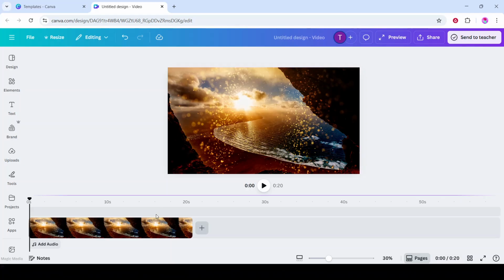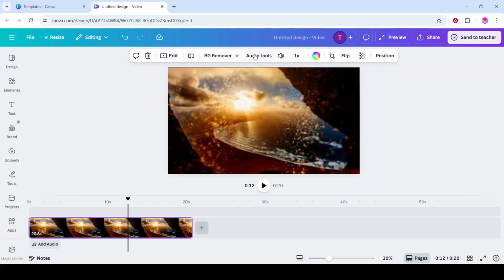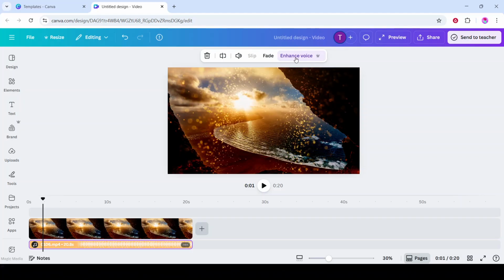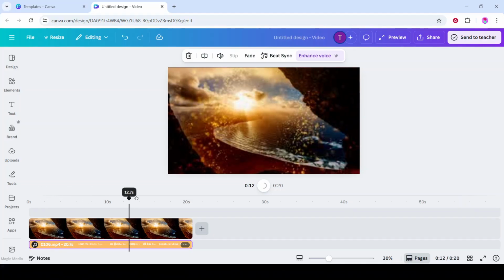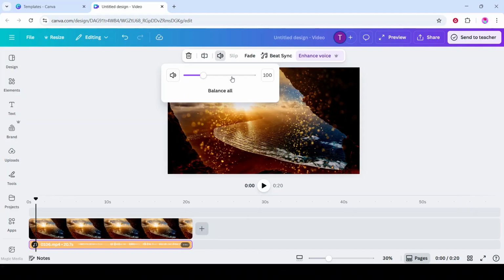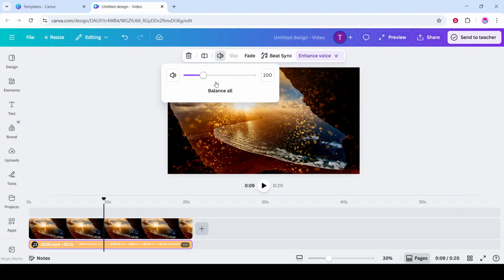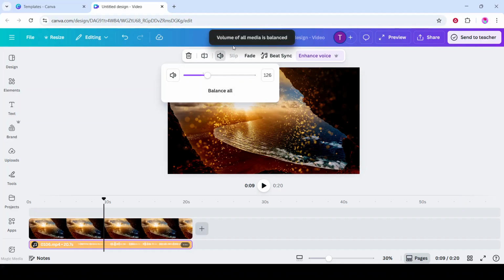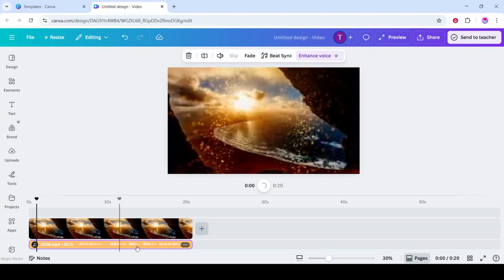How To Remove Background Noise In Canva 2026 (Step By Step)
In This Video, I Will Show You How To Remove Background Noise In Canva, Step-by-step Guide.

In This Video, We'll Show You 👇
Canva Background Noise Removal
Canva Audio Editing
Remove Noise Canva
Canva Audio Noise Reduction
Canva Sound Editing
Canva Video Editing Audio
Canva Tutorial
Canva Audio Cleaner
Canva Sound Effects
Canva Video Editor
Edit Audio In Canva
Canva Background Noise
Canva Audio Enhancement
Canva Noise Filter
Canva Audio Cleanup
Canva Sound Quality
Canva Video Audio
Canva Audio Settings
Canva Audio Tutorial